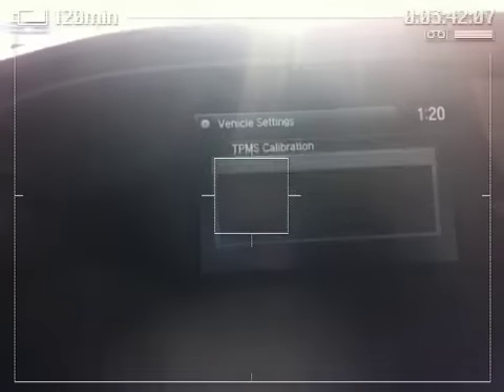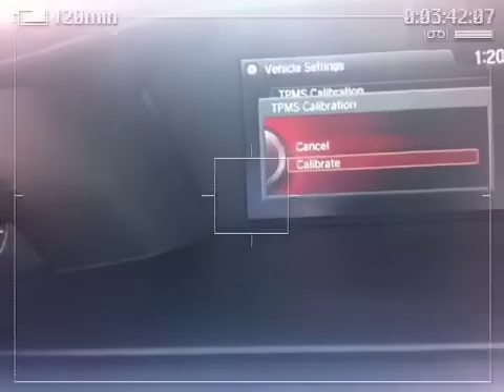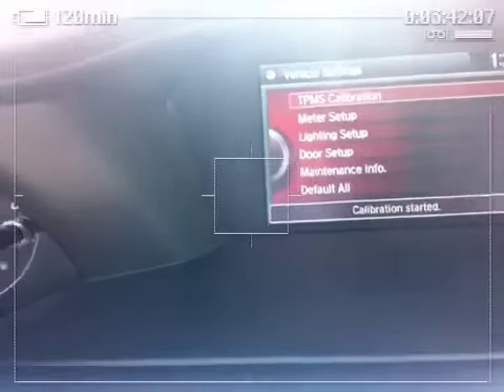Jason@Valley Honda Presents.....2013 Honda Accord Cool Feature....TPMS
Jason Flenniken Valley Honda Internet. How does the Honda TPMS work on the 2013 Honda Accord? This system will save you gas and money.